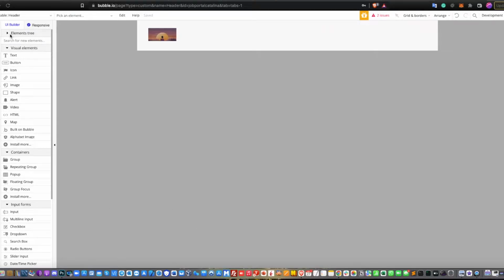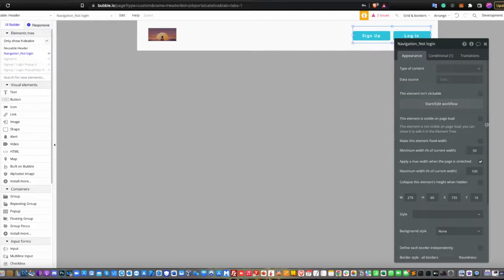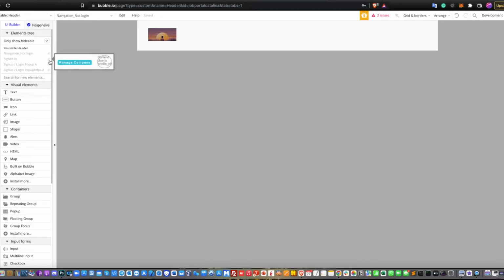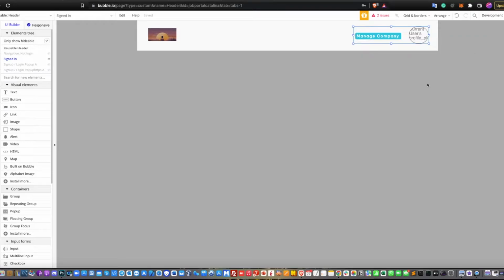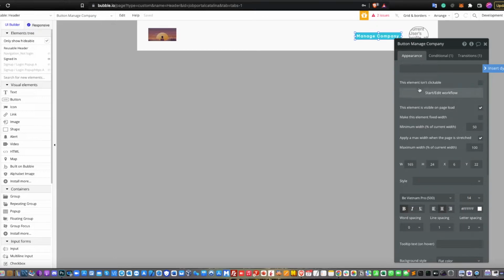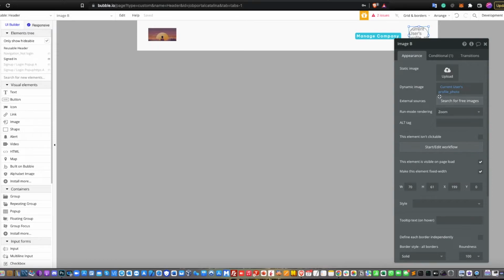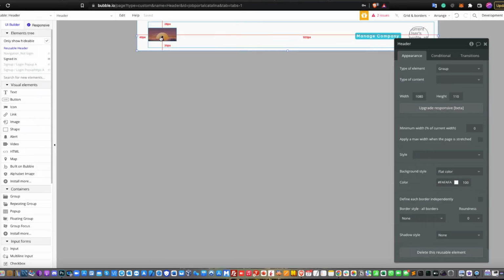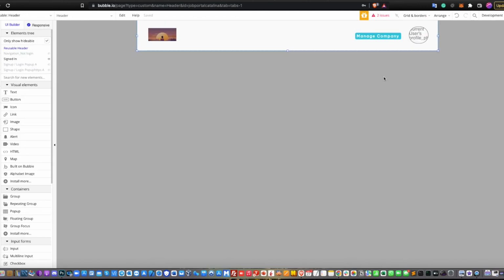Job Marketplace Pt 2 - Designing Header Bar [Bubble.io Tutorial]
In this Part 2 of the tutorial, we'll be designing the header bar by assigning displaying buttons with conditions of user is logged in and the user is logged out.